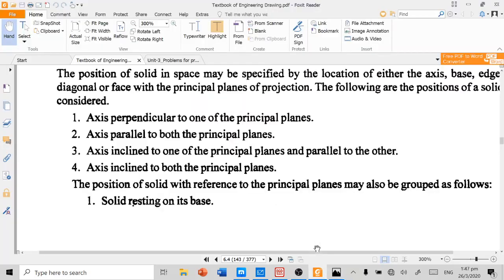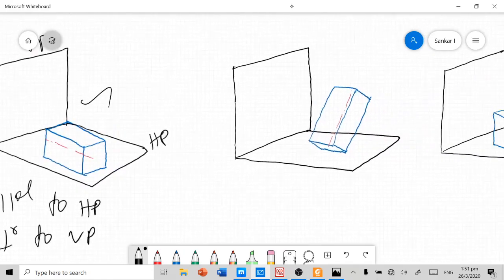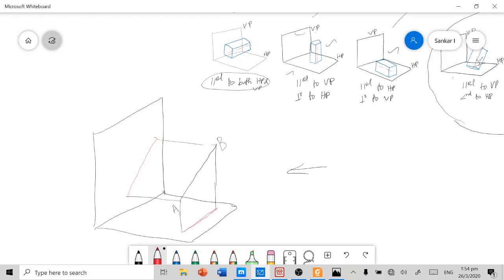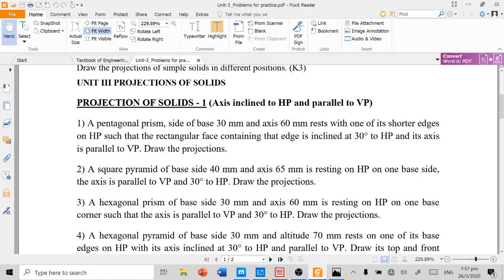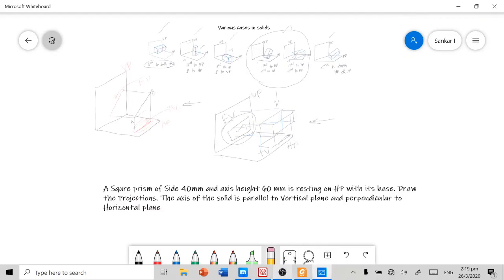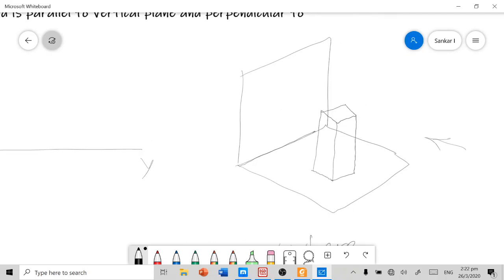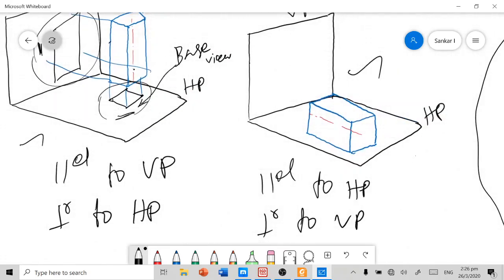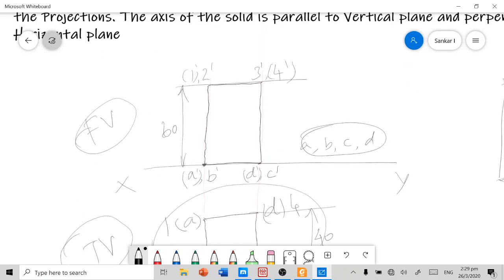Introduction to Solids Part-2